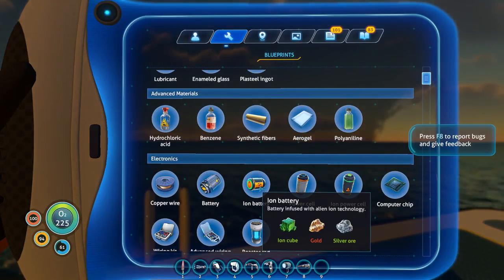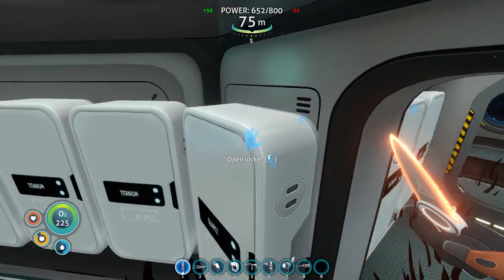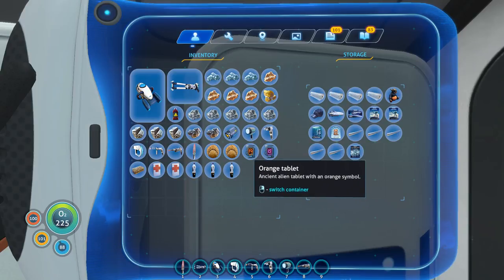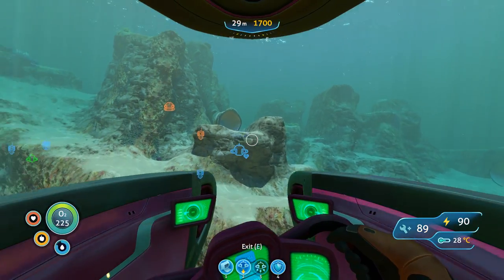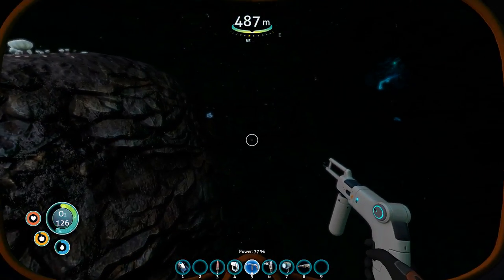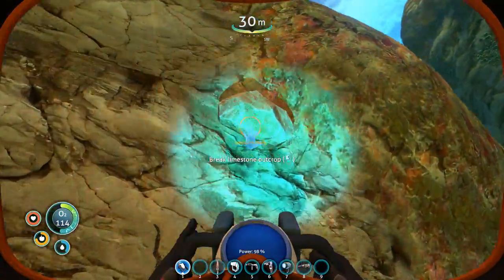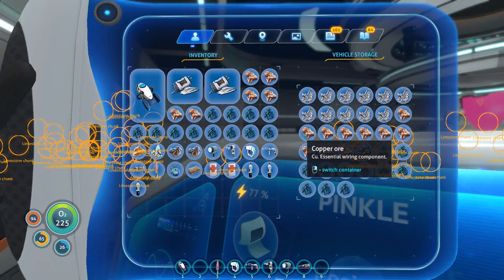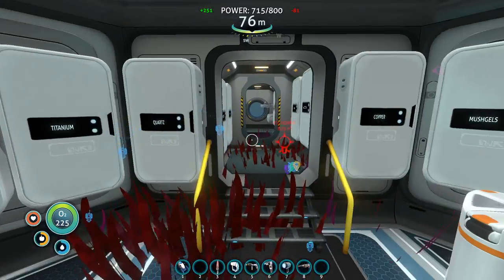LIFEPOD 2 CYCLOPS DEPTH MODULE MK1 - Subnautica Survival [58] Let's Play Walkthrough - Part 58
Subnautica Survival let's play walkthrough playthrough gameplay scavenge, craft, survive
// Part 58, LIFEPOD 2 CYCLOPS DEPTH MODULE MK1

Let's Play ♦ Subnautica Survival Mode with YourGibs Walkthrough commentary game play underwater survival

STORY: You have crash-landed on alien ocean world, and the only way to go is down. Subnautica's oceans range from sun drenched shallow coral reefs to treacherous deep-sea trenches, lava fields, and bio-luminescent underwater rivers. Manage your oxygen supply as you explore kelp forests, plateaus, reefs, and winding cave systems. The water teems with life: Some of it helpful, much of it harmful.